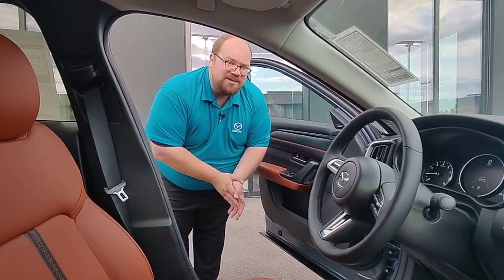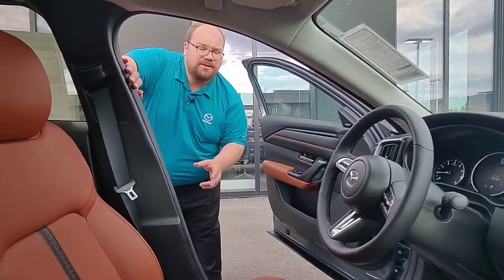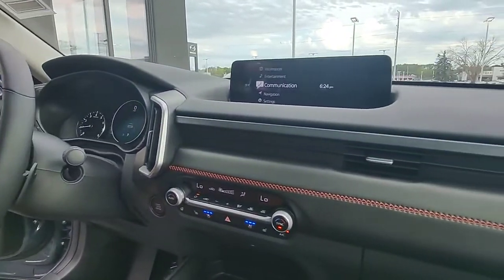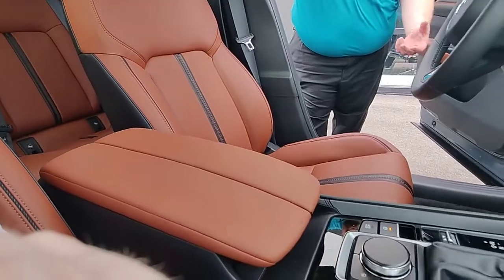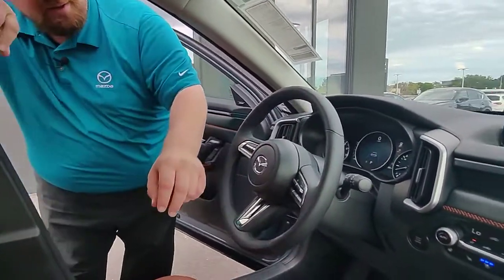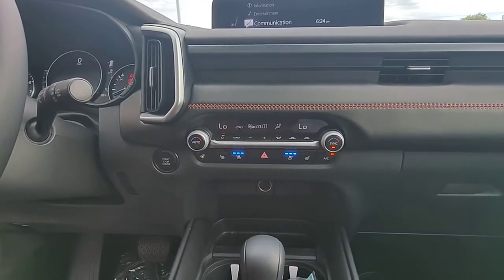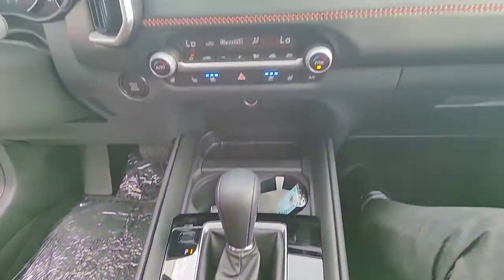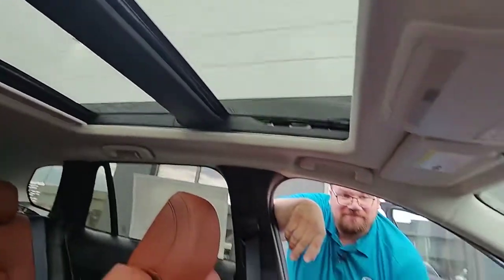Russ Darrow Madison Mazda Test Drive Tuesday CX-50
Join us for Test Drive Tuesday in our CX-50!